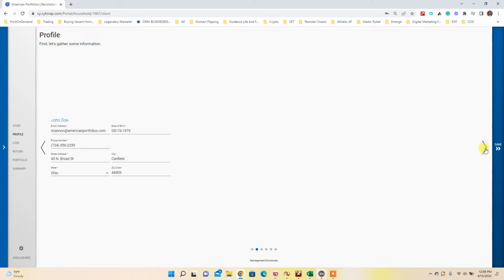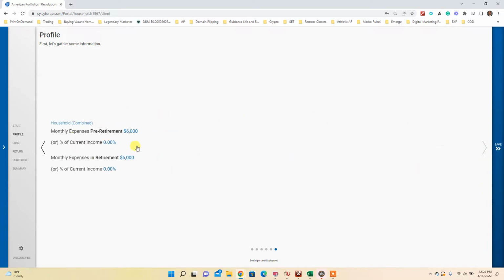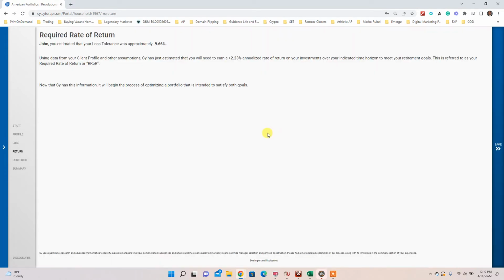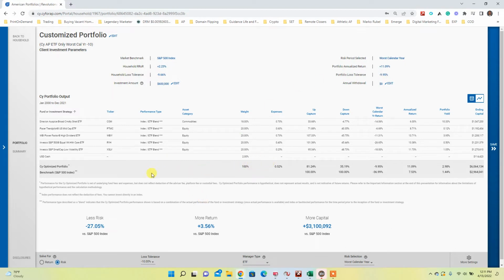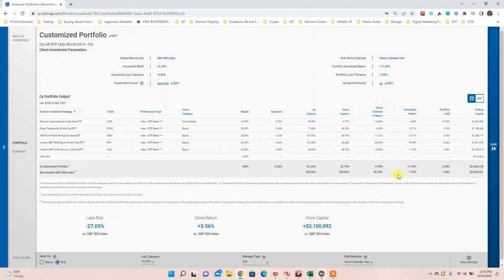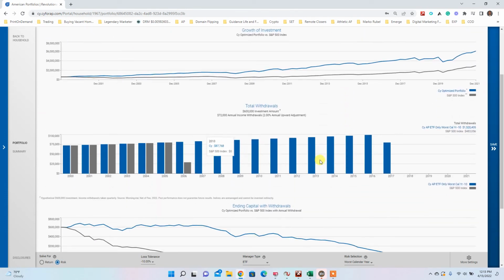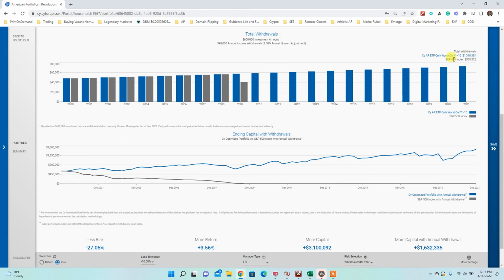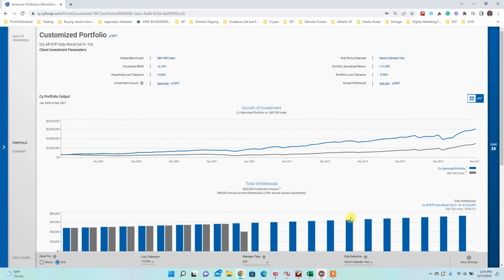WBI Cy Demo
Demo of the WBI Cy retirement planning software